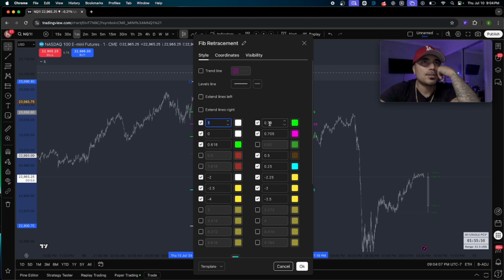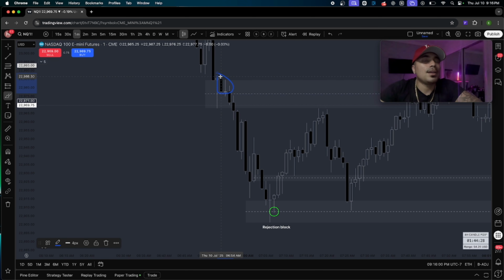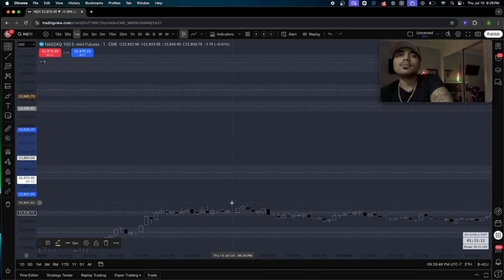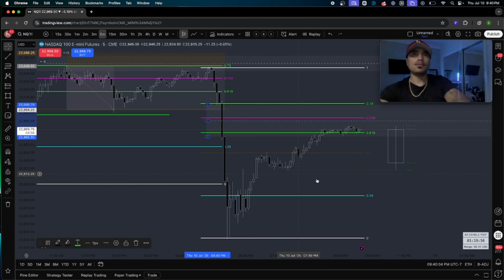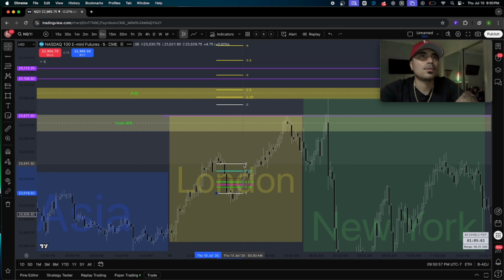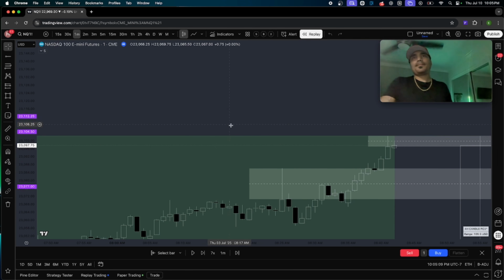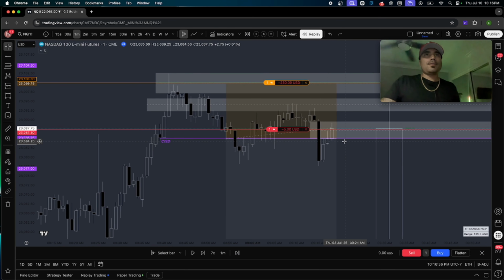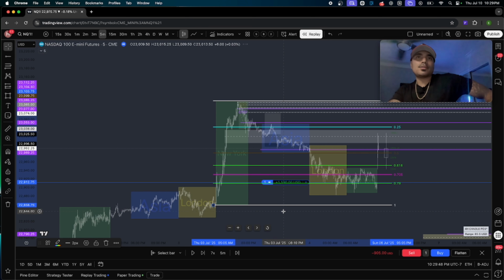OTE CISD Rejection Block Backtesting Strategies (July 10th Trade Recap)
Going over OTE, CISD, Rejection Block, trading strategies and more